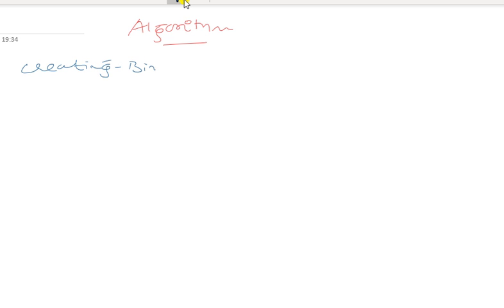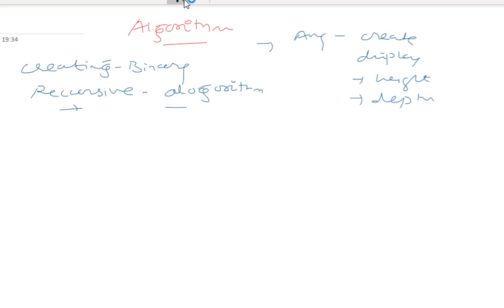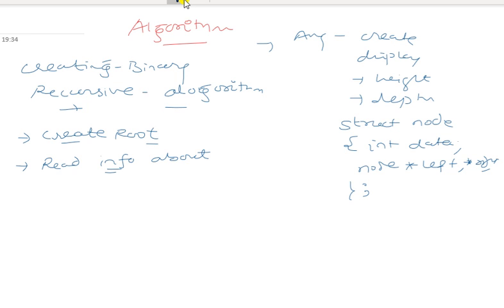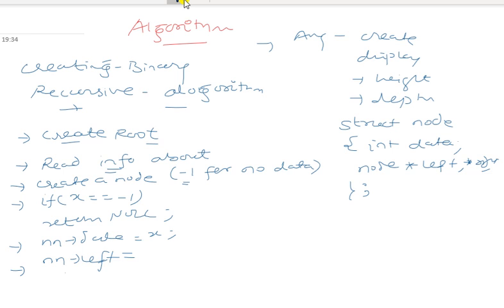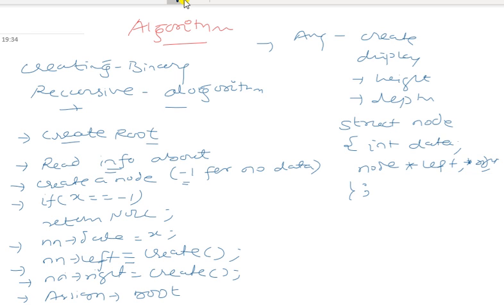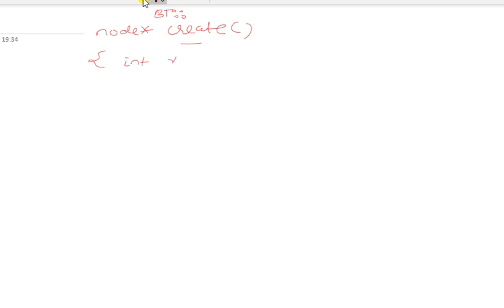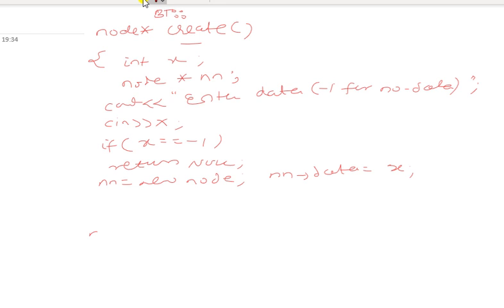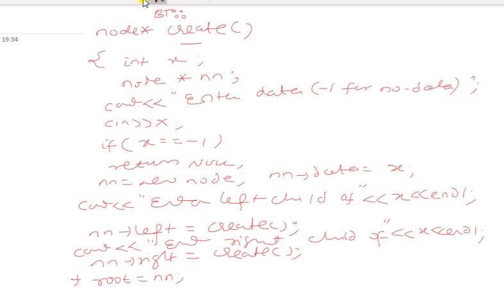Binary Tree Algorithm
Video by-Prof.Riyazahmed A Jamadar
This video explains an algorithm to create a binary tree. A recursive algorithm is used to create a binary tree.